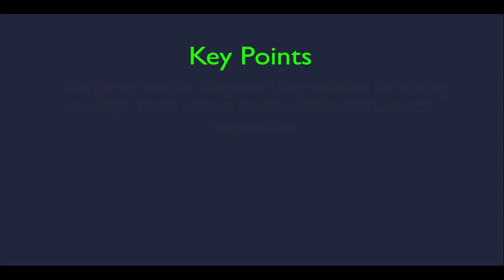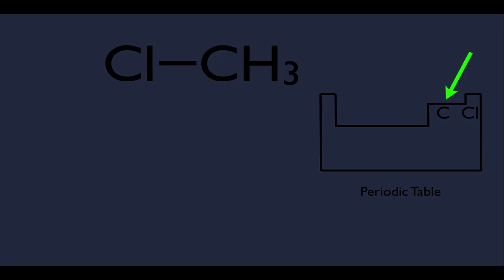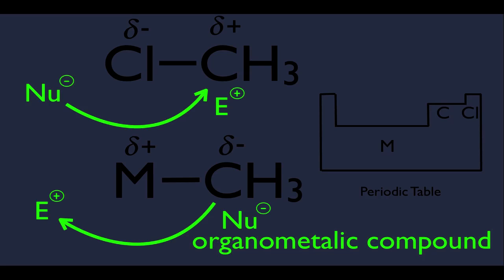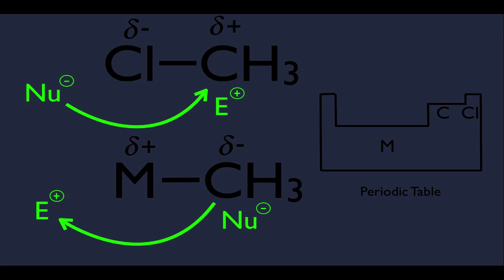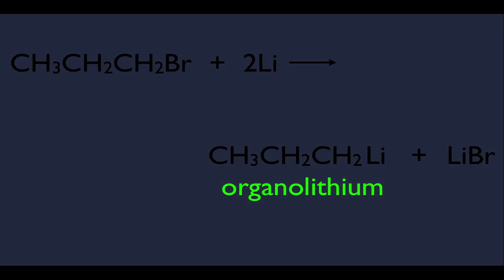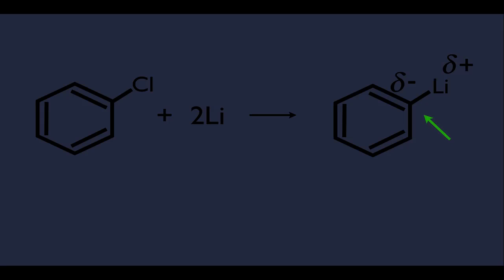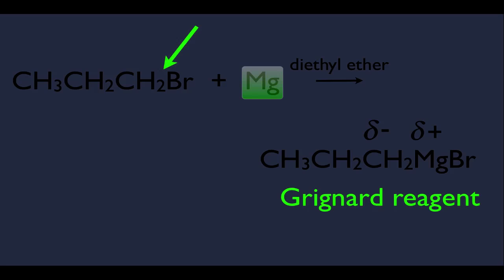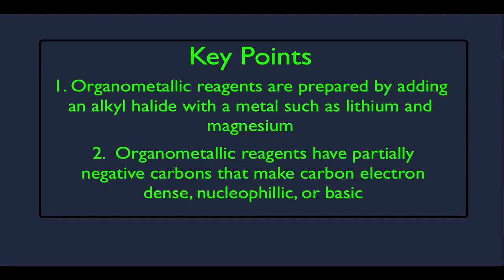Intro to Grignard and Organolithium